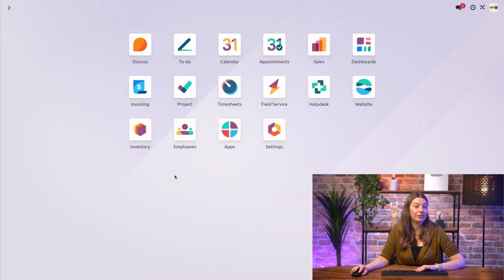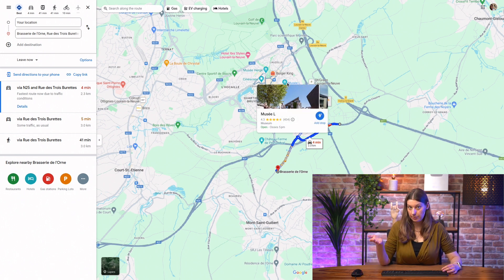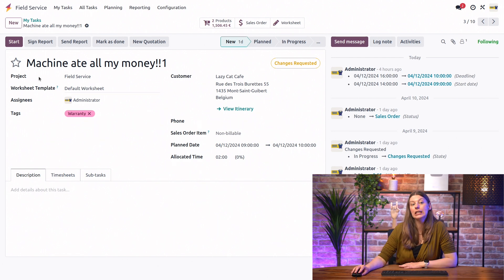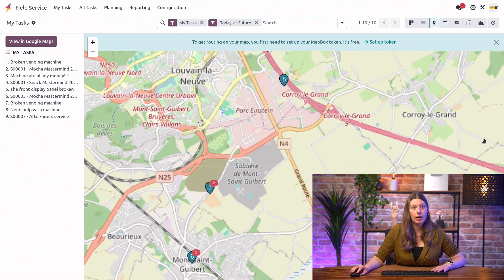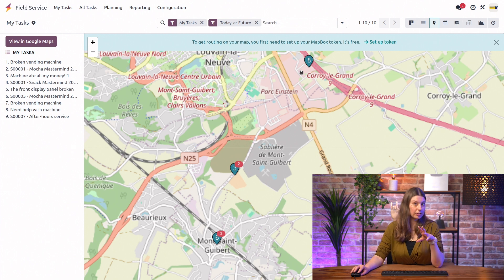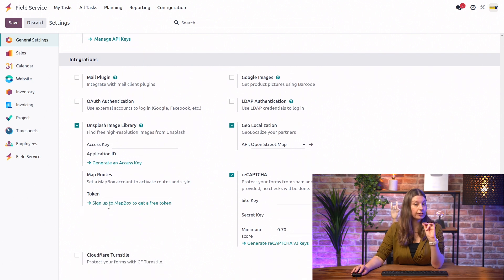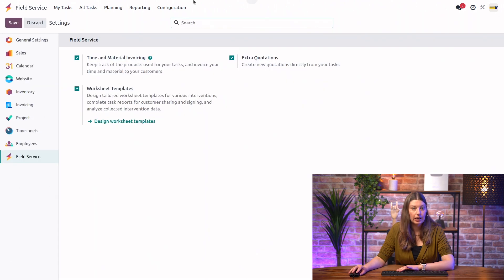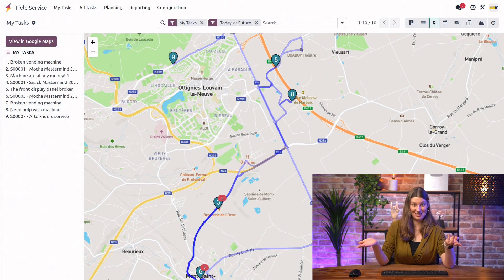Using maps | Odoo Field Service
In this video, learn how to use maps to seamlessly navigate to the locations of your Field Service tasks.